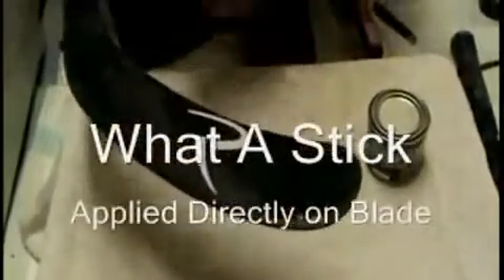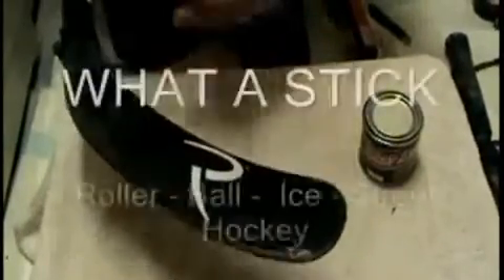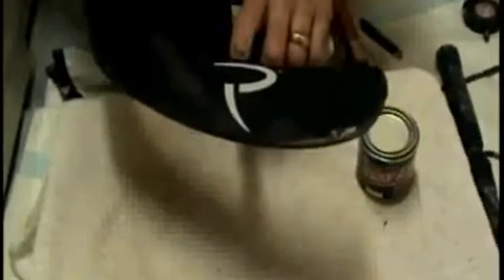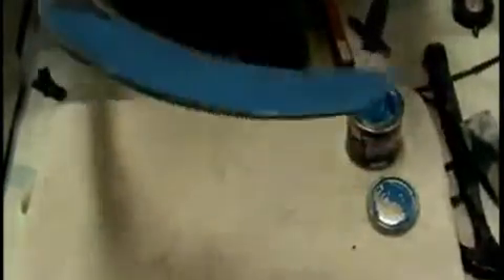Liquid Hockey Grit Tape What A Stick